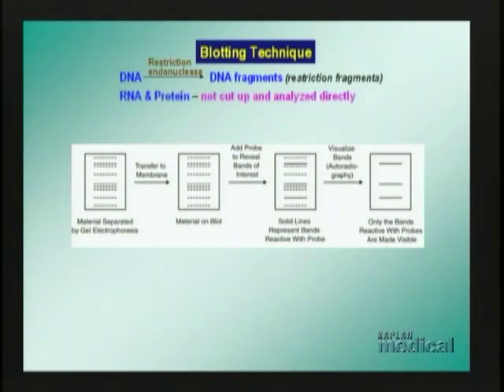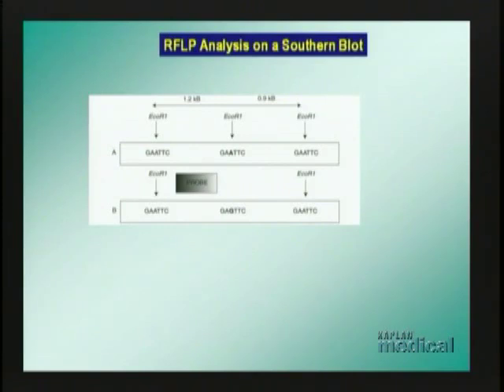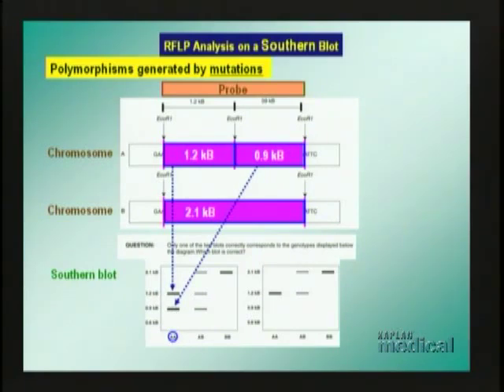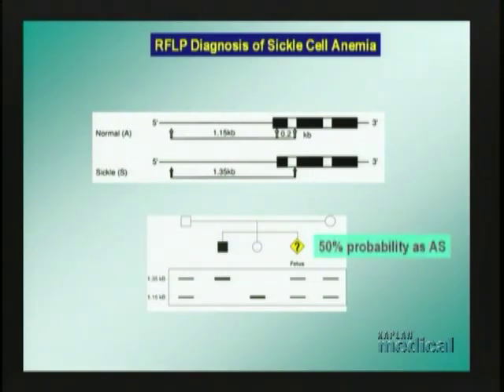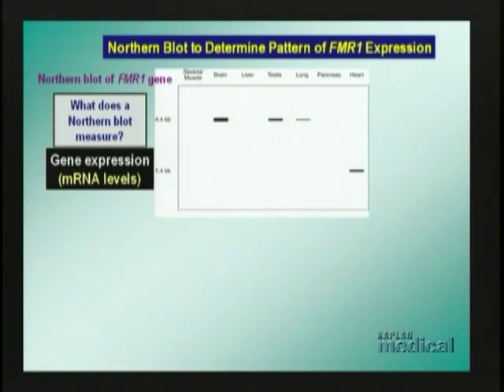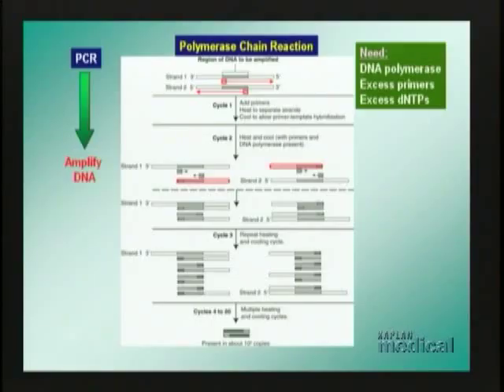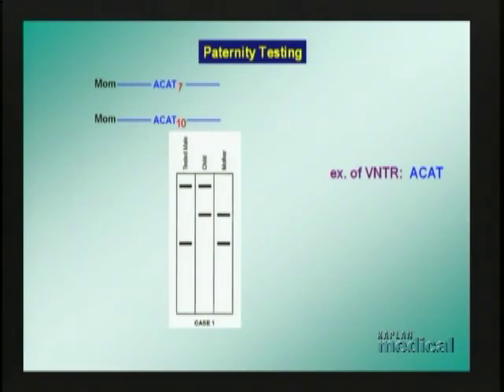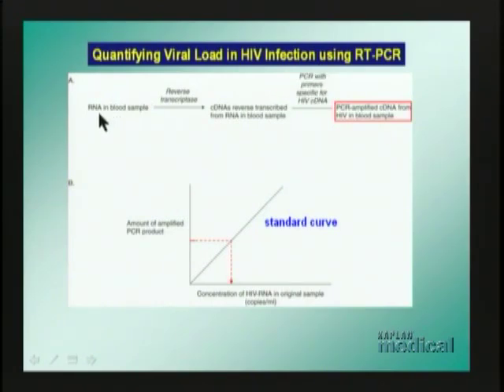Techniques of Genetic Analysis (Molecular Biology)